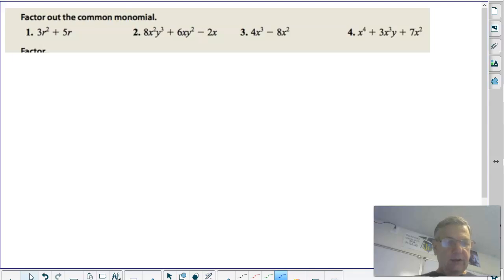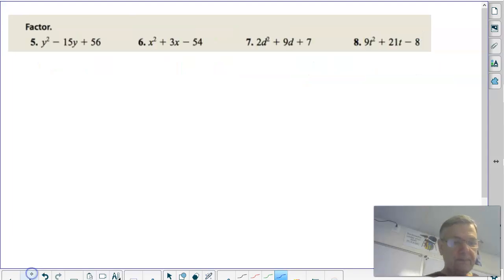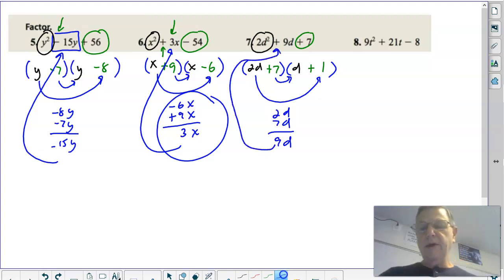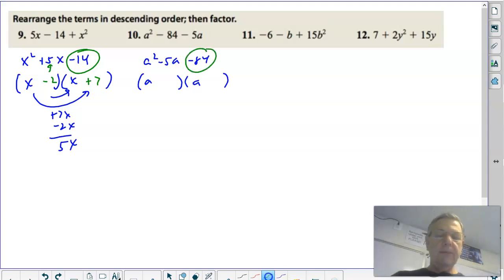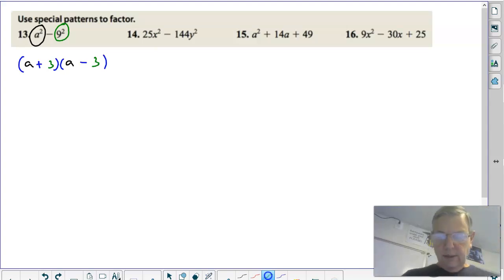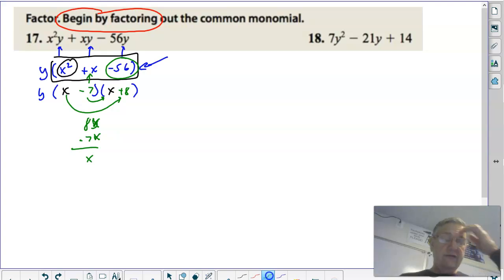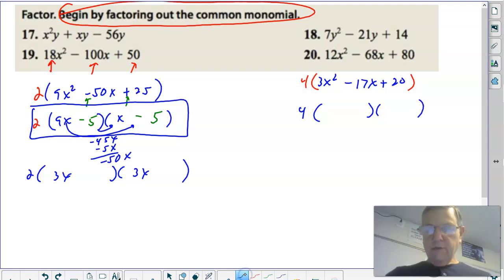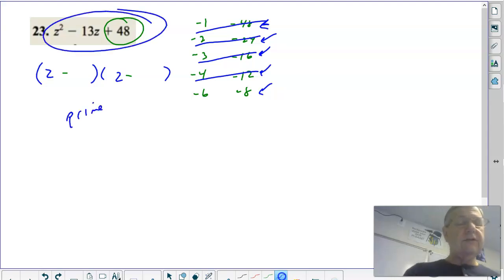Algebra 1 C10 Review Questions 1